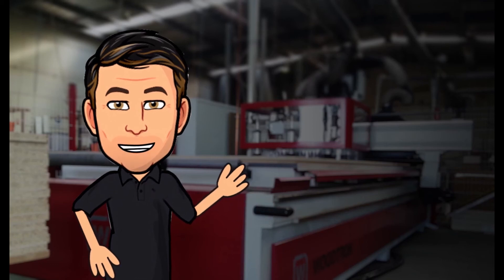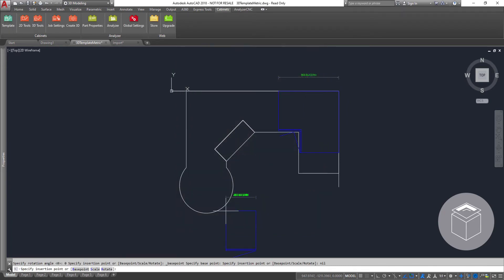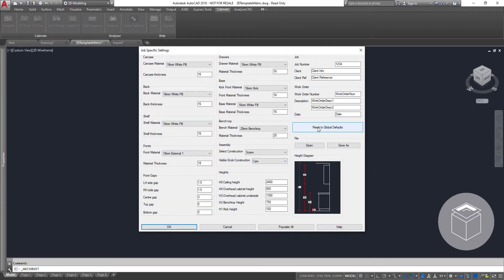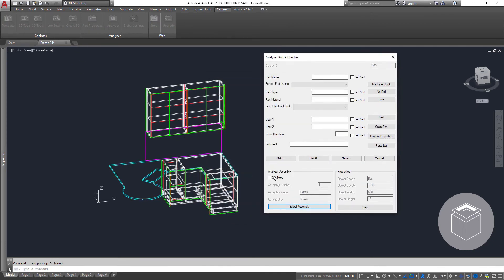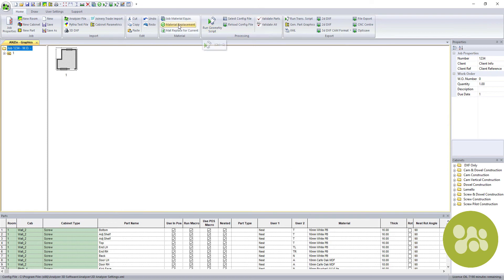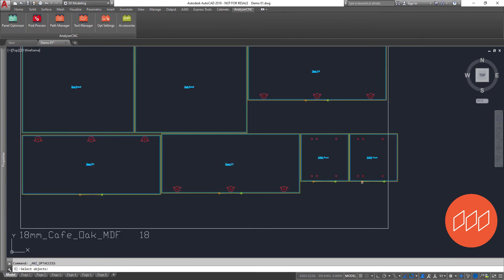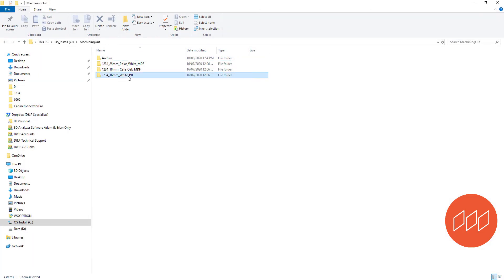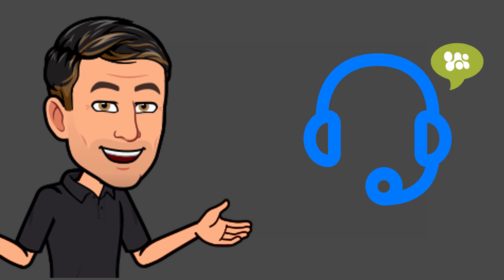Find out how 3D Analyzer Software Works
Watch this video to find out how our software package works. We go into detail about how Analyzer CAD, Analyzer Manufacturing and Analyzer CAM all work together to create the perfect woodworking software solution for your business.

00:00 Introduction to 3D Analyzer Software
00:30 Draw faster using our software
00:38 Lets start drawing in AutoCAD
00:58 Use Analyzer CAD library items to start
02:35 Using Analyzer CAD tools
03:06 Your 2D Drawing comes to life
03:27 Creating shop drawings
03:46 Preparing drawings for manufacturing
04:36 Send your job to Analyzer Manufacturing
04:48 Entering job specific materials
05:16 Calculate edging and machining operations
05:46 Cutting lists
06:15 Analyzer CAM
07:01 Create machine code and labels